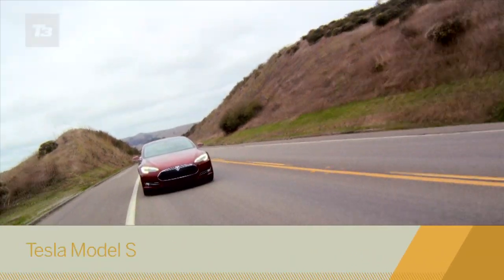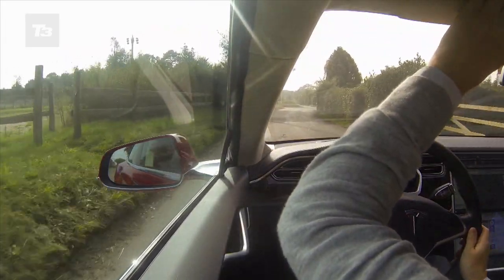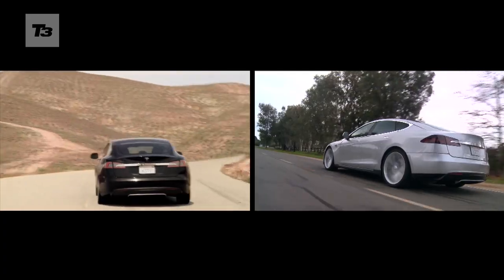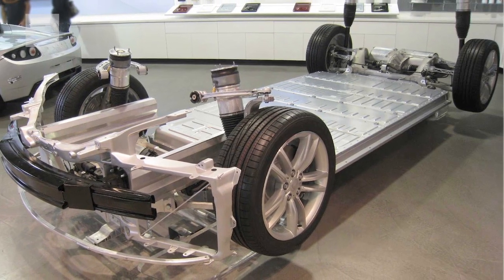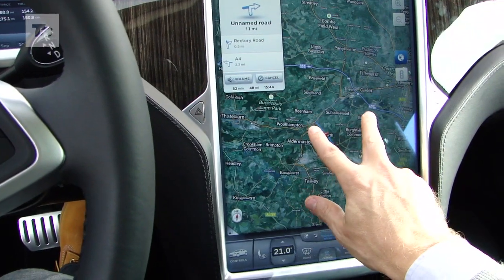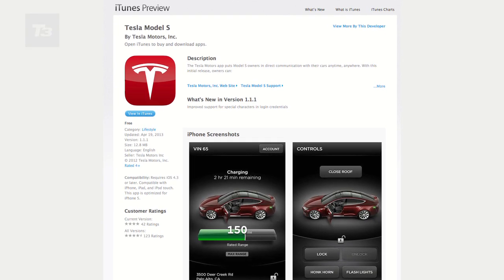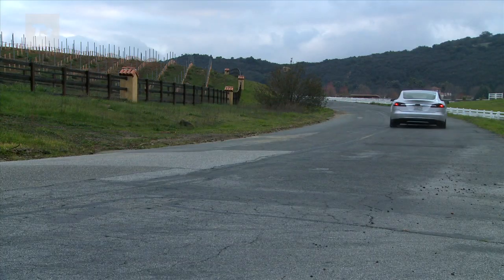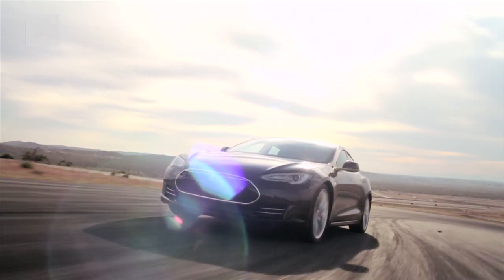Tesla Model S test drive hands-on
Tesla Model S test drive hands-on. We take one of the world\s most powerful electronic cars for a test drive and check-out it's futuristic in-car system.